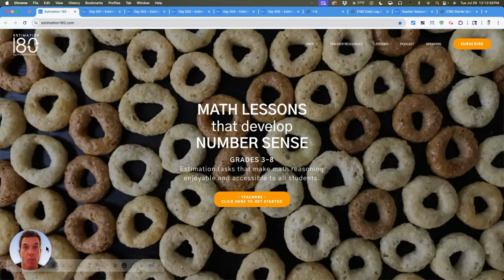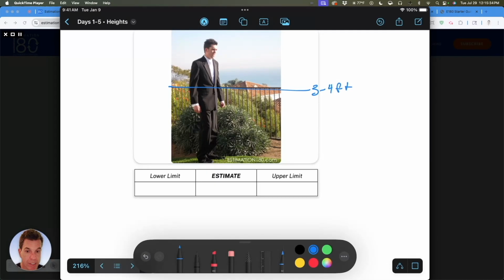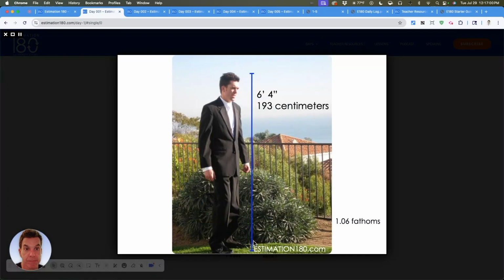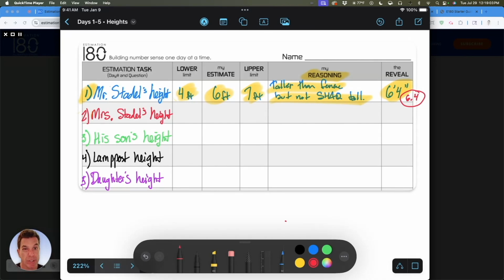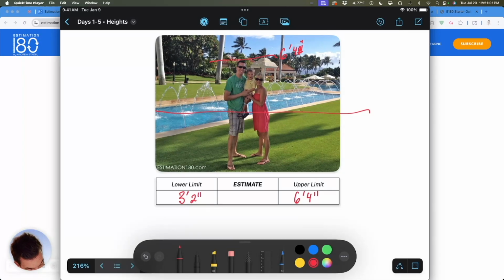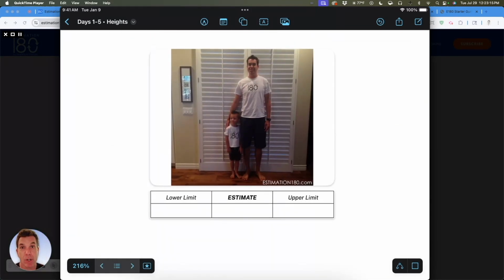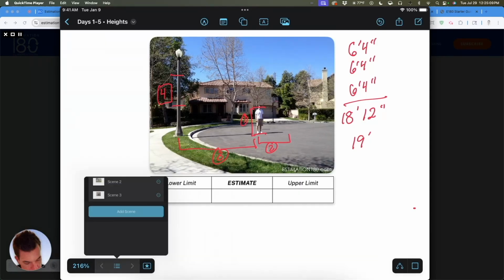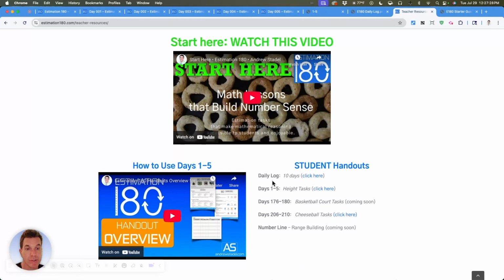How I Use Days 1-5 of Estimation 180 • Andrew Stadel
🧰 Learn more about the Estimation 180 Toolkits at 🧰